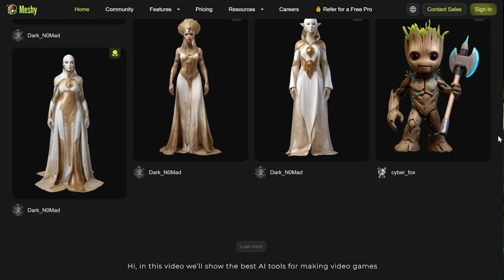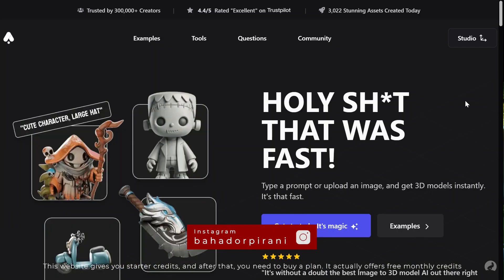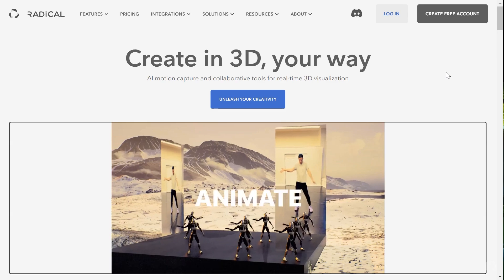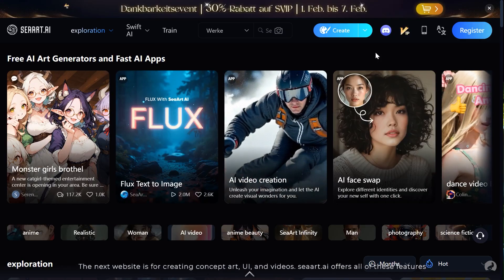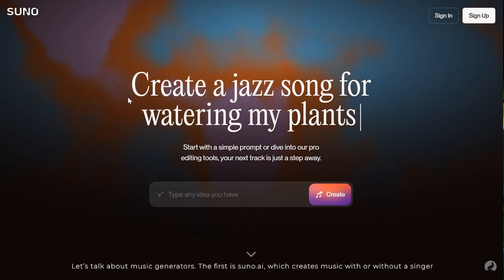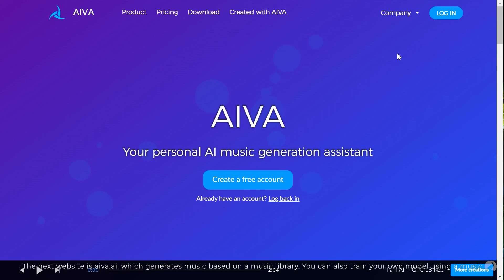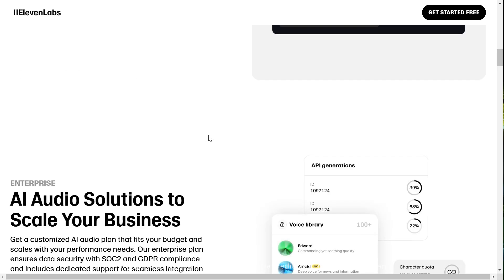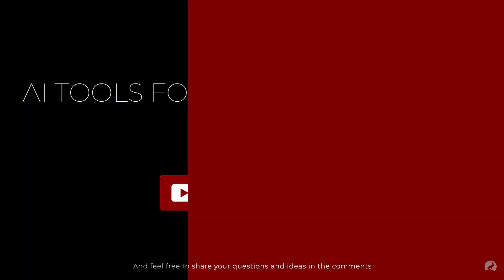Best AI Tools for Game Developers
In this tutorial, I'll introduce the best AI tools for game developers. Nowadays, AI has become an accelerator tool, and many industries are using it. In game development, especially for indie developers, these tools can be a lifesaver. The websites I’ll introduce will help speed up the development process significantly, they won’t create a complete game for you, they are just tools to speed up the process.

Time stamps:
0:00 - Intro
00:31 - 3D modeling AI
01:42 - 3D animation AI
03:08 - Image generator AI
04:16 - Music generator AI
05:42 - Voice and sound effect AI
06:18 - Game assets AI